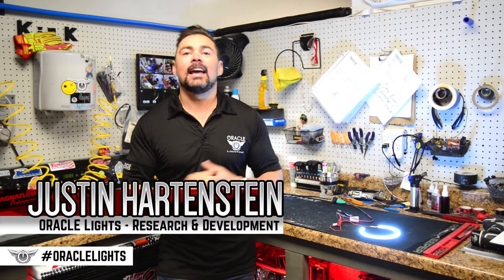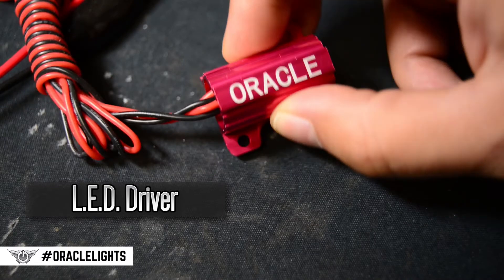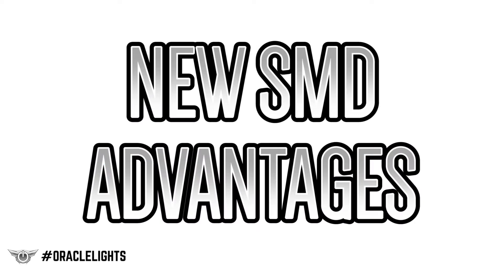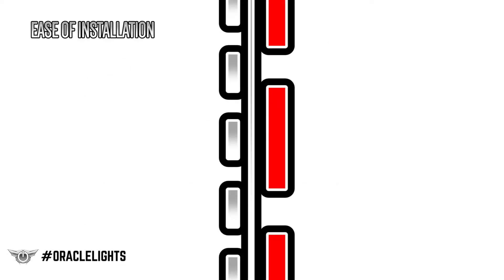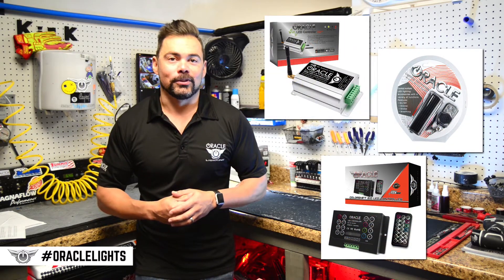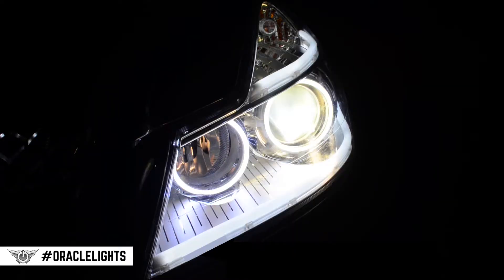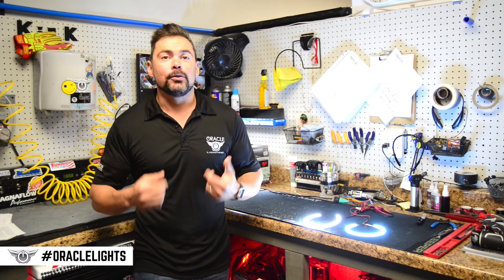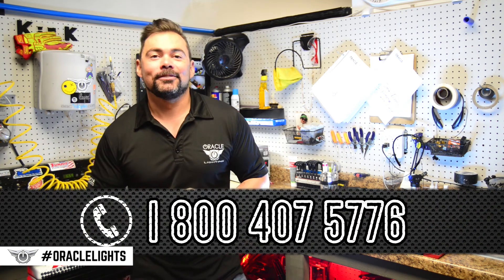ORACLE Halos Overview: SMD vs. Plasma LED Technology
Which rings are brighter? SMD or Plasma? We get that question a lot around here at ORACLE Lighting and today, we tackle all the differences between our halo technologies and ColorSHIFT.

Make a better purchasing decision and choose the product that fits your needs best with our ORACLE Halo Ring Overview.

More info on all of our rings below:

- ORACLE SMD or "Surface Mount Diode" Halos utilize an advanced type of LED chip that can produce brilliant light output while only consuming a small amount of power. The SMD chips are installed onto a CAD designed 6-layer PCB (Printed Circuit Board) which is very sturdy and will not break if pressured. The PCB can easily be mounted to a headlight housing using the pre-installed 3M adhesive tape backing.

- ORACLE PLASMA - Plasma LED Halo Rings are the latest advancement in Solid-State Lighting Technology. The Plasma Halos feature dozens of semiconductors which make direct contact to the circuit board essentially turning the entire Plasma ring into one LED. The design makes for optimal thermal management, high packing density, and overall high performance light output. This new technology is not only brighter than previous LED Halo Rings but it also features very consistent light output and appears as one solid ring rather than a ring of individual LEDS.

- ORACLE CCFL - Headlight Halo Kits use Cold Cathode Fluorescent Lighting XE technology, which delivers a smooth and even halo illumination. CCFL halos have an expected lifetime of 50,000 hours of continuous use and come with a Lifetime Warranty. CCFL Halos require an external power supply. ORACLE "XE" Power Inverters are included in every ORACLE CCFL Halo Kit System.

CHECK THE LINKS BELOW FOR THE LATEST ORACLE/AACstyle NEWS, INFO & PRICING!